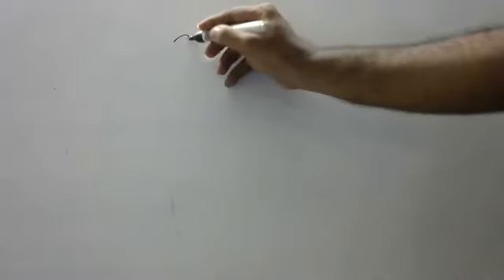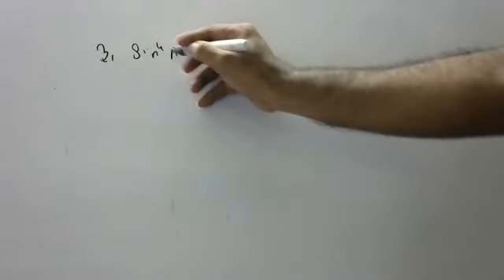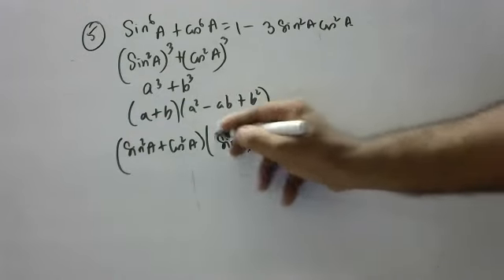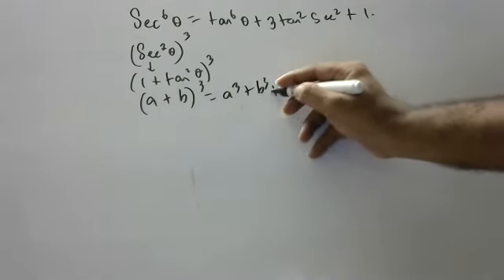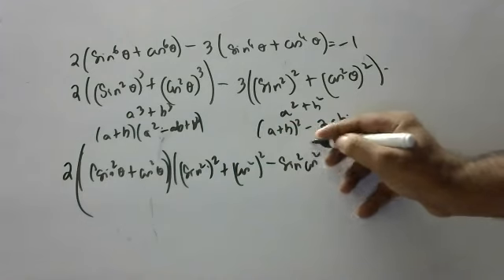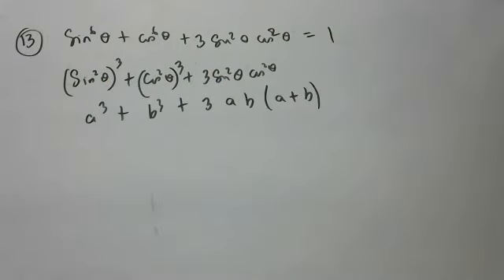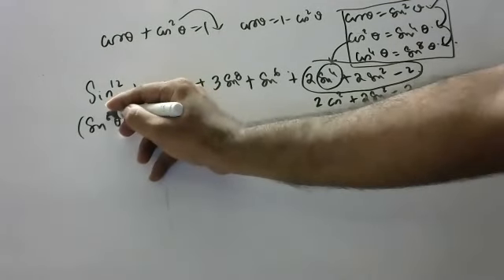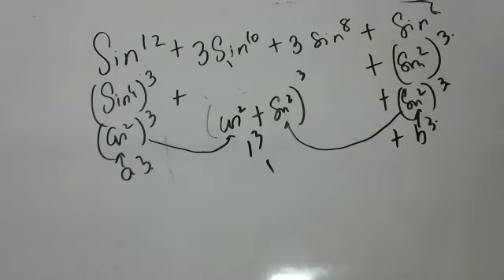trignometric identities using algebric identities with work sheet link in description